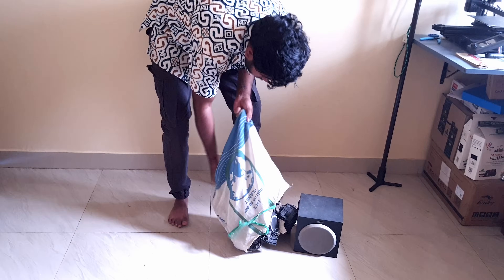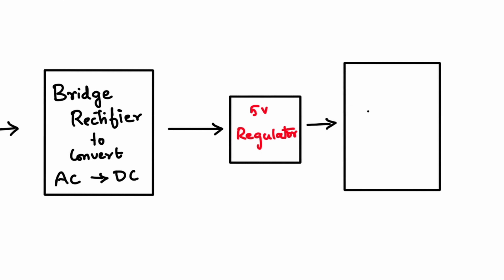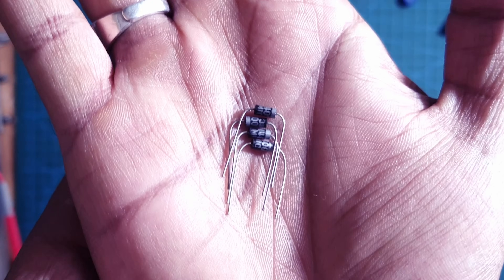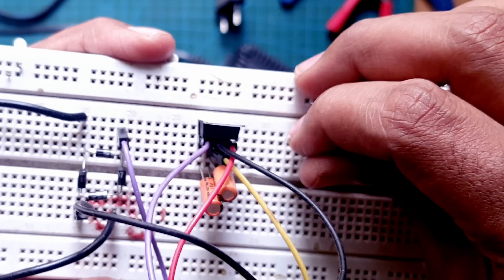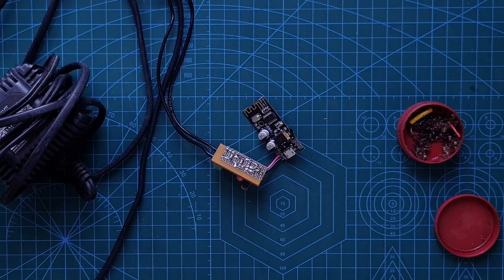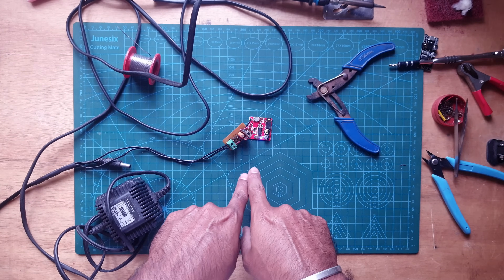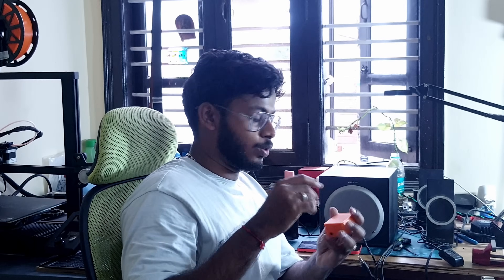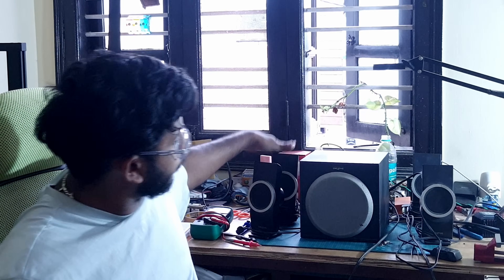Turn Any Speaker Bluetooth: Quick, Easy, and Under ₹500!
🎵 Upgrade Your Regular Speaker to a Bluetooth Speaker for Under ₹500! 🛠️

🔊 In this video, Vedha takes on the challenge of converting a regular speaker into a Bluetooth speaker for under ₹500!!

💥 But there's a twist! During the process, Vedha accidentally supplies the incorrect voltage and burns something. 😱 Will he be able to salvage the project and complete the upgrade successfully? Tune in to find out!

Btw the snap-in cap was tricky, I did have a lot of failed prints !!

🛠️ Components Used:

To make a Bridge Rectifier:
1N4007 Diode (4 Nos)
10µF Capacitor (1 No)
1µF Capacitor (1 No)
5V Regulator

Bluetooth Receiver Boards:
MH-M28 Bluetooth Receiver Board
HW-770 Bluetooth Board

Other Components:
Heat Shrink Tube
Terminal Block